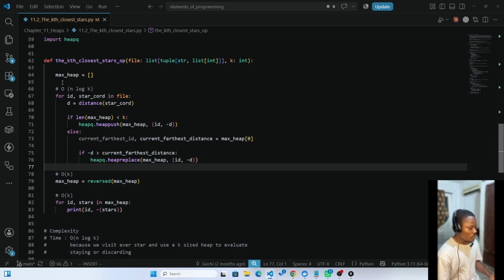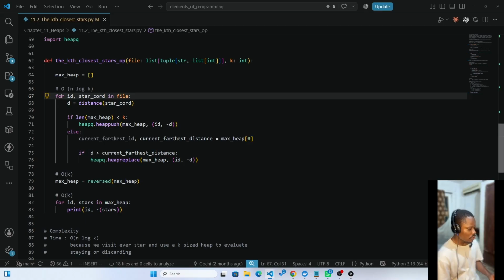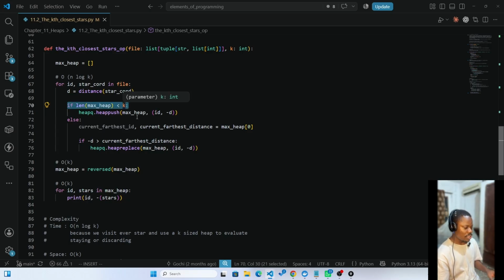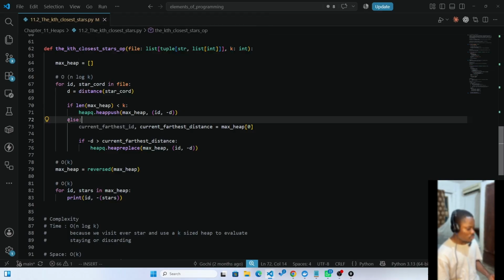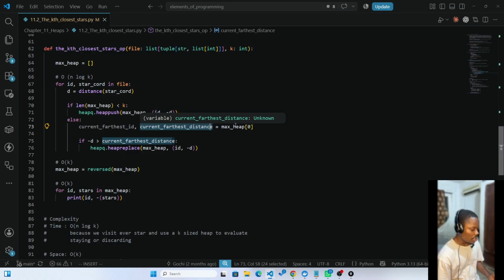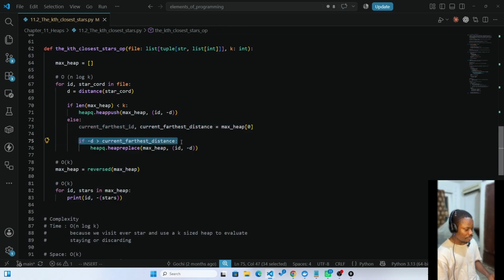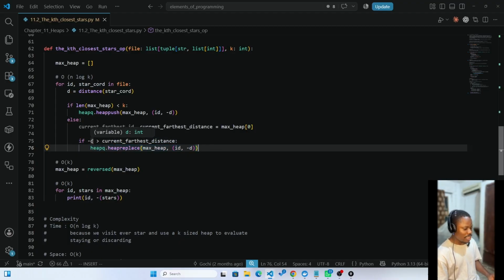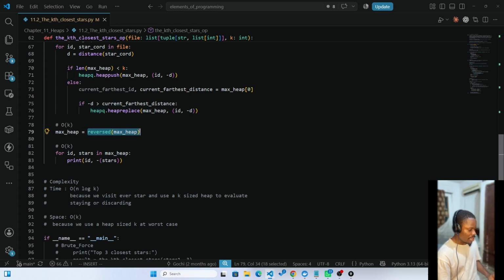K Closest Stars Heap Optimization Explained | Max Heap + Python heapq | EPI 11.2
DAY 93 – Compute the K Closest Stars (PART 6)

Today we finally move into the optimized solution for EPI 11.2.

After spending several videos understanding exactly where the brute-force solution wastes time and memory, we can now see why a heap is a natural solution.

The key idea is simple:

We do not need to keep every star. We only need to keep the best k stars seen so far.

So instead of building an O(n) list, we maintain a heap whose size never grows beyond k.

Today I explain:

🔹 Why this is a max-heap problem
🔹 Why the farthest of our current k stars should sit at the top
🔹 How a new closer star can replace that farthest star
🔹 Why Python's heapq gives us a min heap by default
🔹 Why we use negative distances to simulate a max heap
🔹 How keeping only k values fixes the brute-force memory problem

For each incoming star, we calculate its distance.

If the heap contains fewer than k stars, we add it.

Once the heap reaches size k, every new star has to prove that it is closer than the farthest star currently inside our answer set.

If it is closer, we replace that farthest star.

If not, we discard it.

That changes the idea from:

Store everything → sort everything → take k

to:

Process everything → keep only k

This is where the optimization starts to come together.